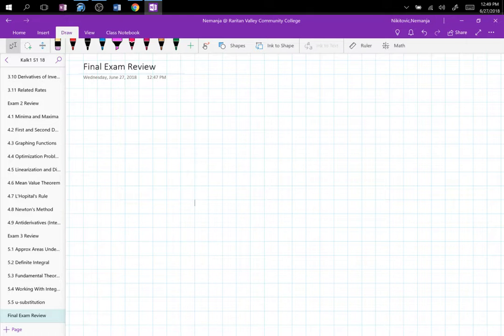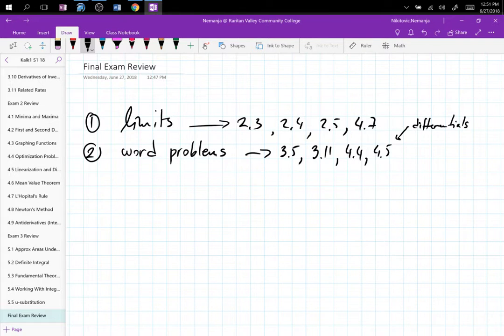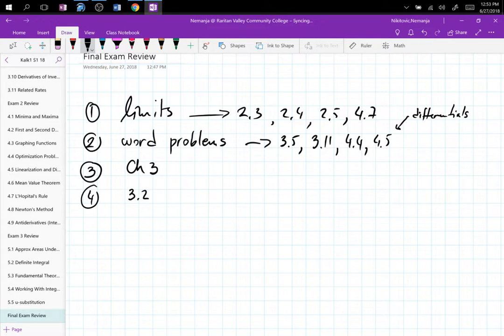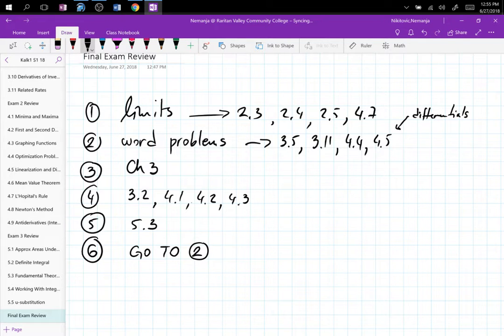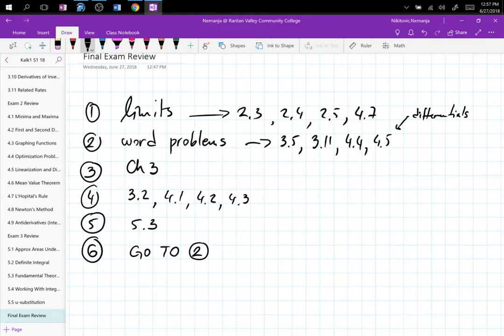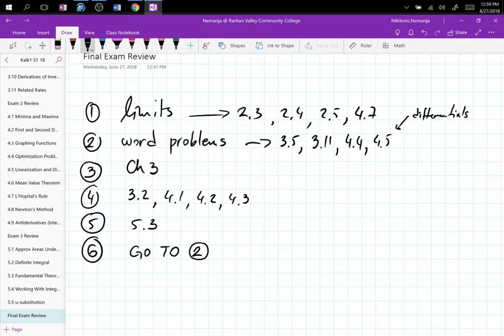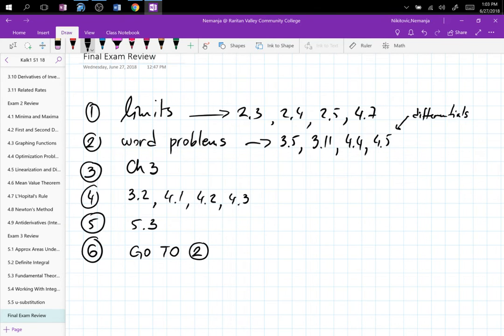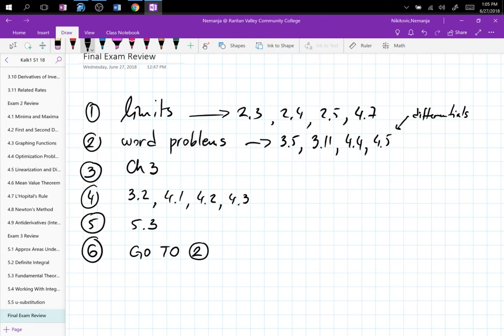Nemanja Nikitovic Live Stream (Calculus1 Final Exam Review)